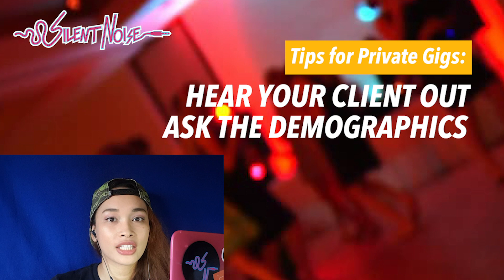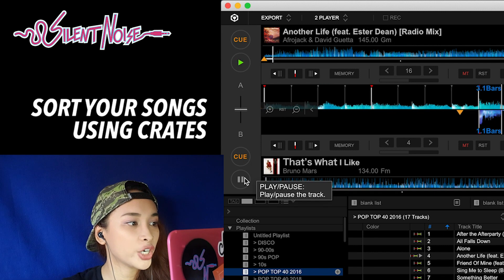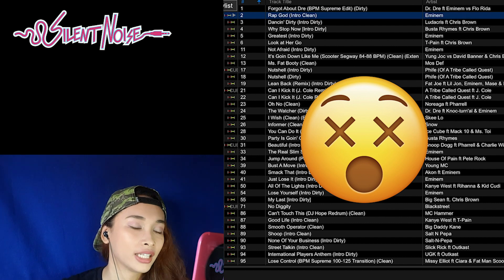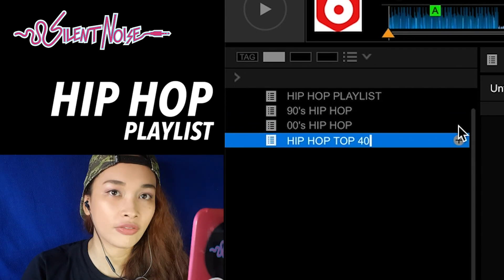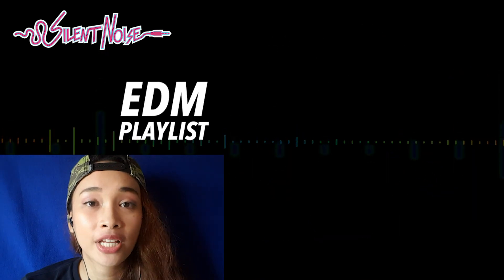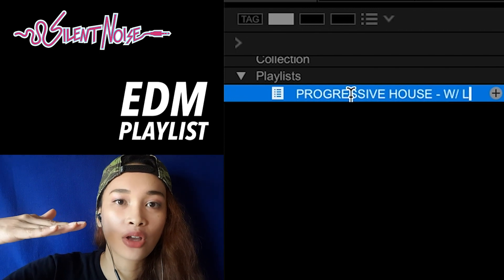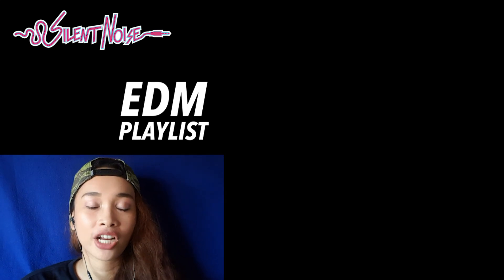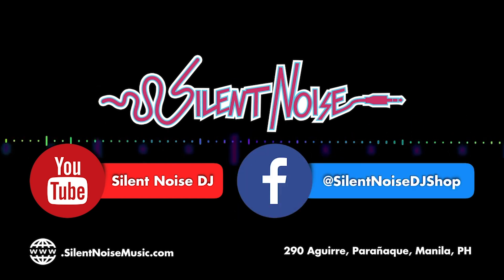Organizing your playlists with Rekordbox 6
Since we do not have anything to do this COVID-19 lockdown. Why don't we organize our playlists/crates and folders for an easier access!

This is still applicable with other DJ software like Serato DJ, Traktor, Virtual DJ and etc.